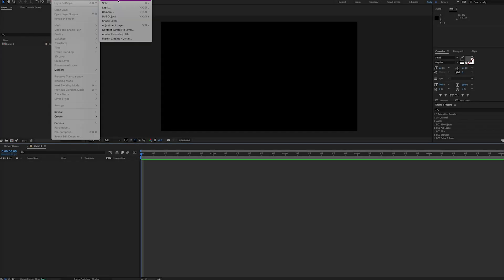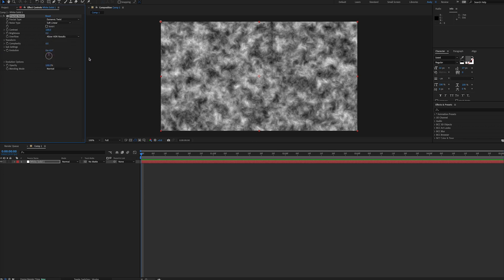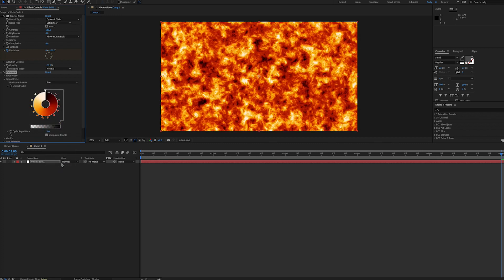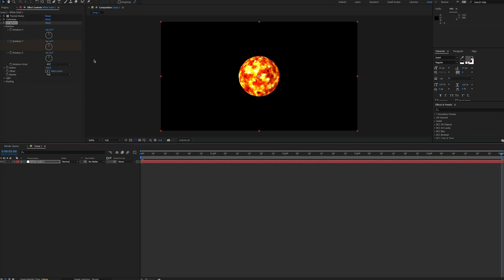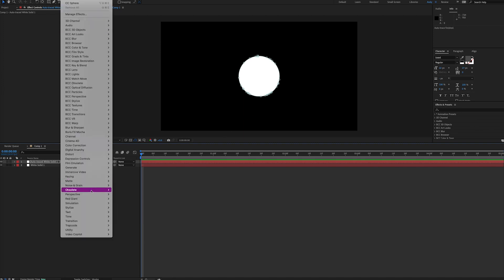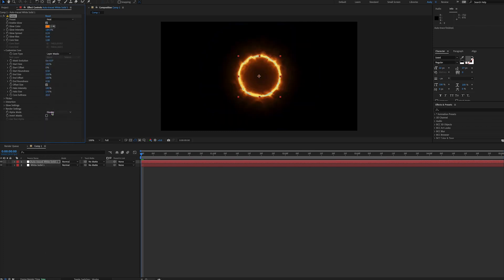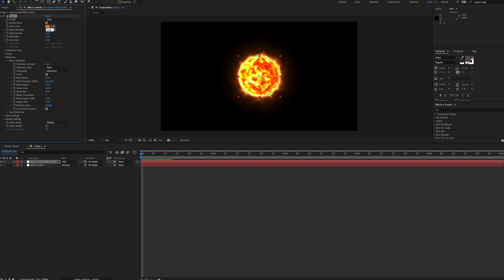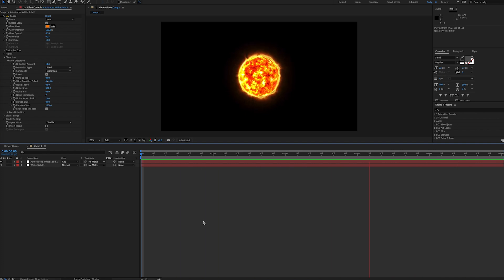After Effects Tutorial - Sun/Solar Atmosphere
To begin, create a new solid and add Fractal Noise. For this instance, Dynamic Twist is a good fractal type since it creates swirls and twirls. Bump up the Contrast and set Evolution keyframes.

Next, add coloring. There are several options, but the Colorama effect has a Fire preset that is quite serviceable. Then, apply CC Sphere to create a sphere. Under Shading, raise the Ambient setting to 100 to avoid falloff. Add Y rotation keyframes for sun rotation.

Then, with your layer selected, go to Layer - Auto-trace. Apply to a new layer, and select OK. This creates a new layer with a mask of the circular sun. Apply the Saber effect.

Under Customize Core, set the core type to Layer Masks. Now, Saber will follow the traced circle. Choose a Preset. I think the Heat preset works well. Then, set the blending mode of your Saber layer to Add. You now have a rotating sun.

Alter the settings to your liking. In my example, I put wind speed down to 0 (under Glow Distortion) and reign in some of the glow and spread. But, this is a quick and easy way to create a sun that is highly customizable.